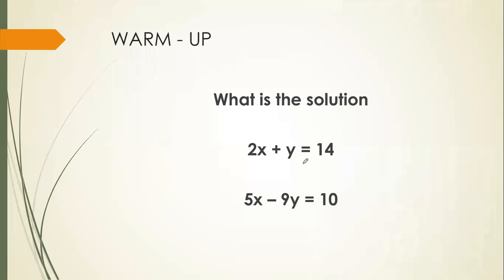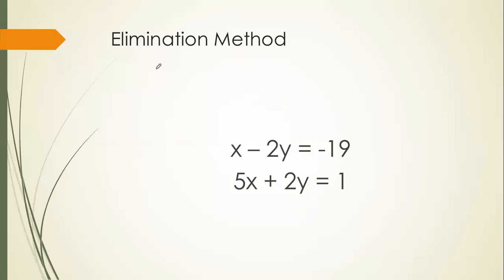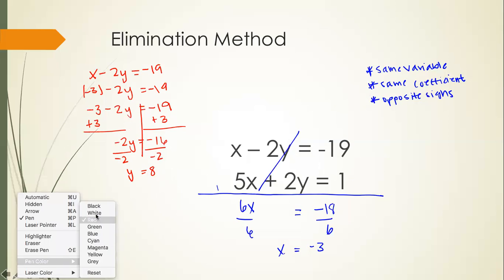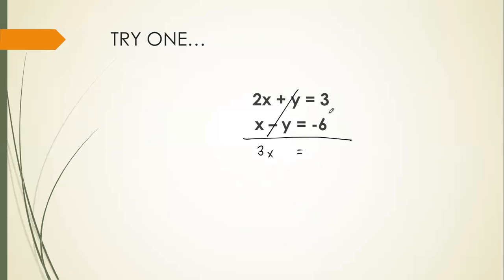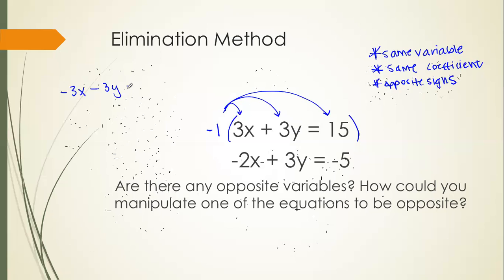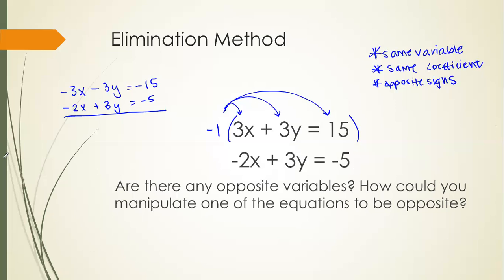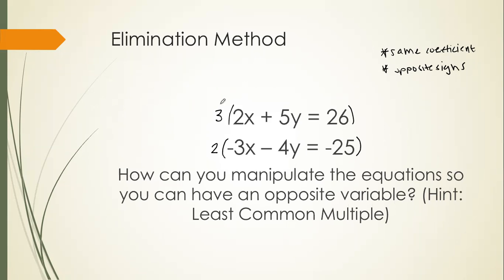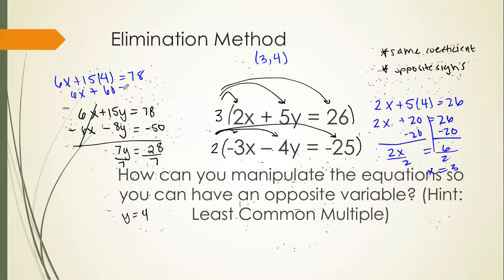Solving Systems of Linear Equations Elimination Method Zoom Recording